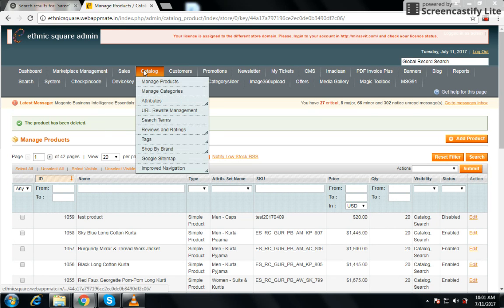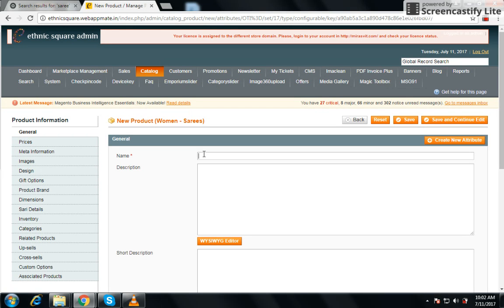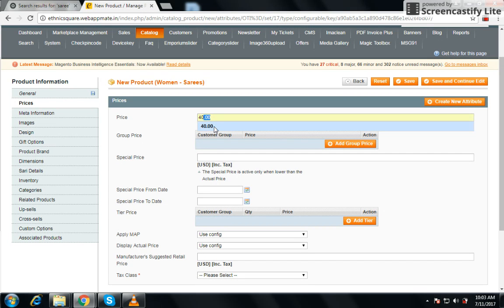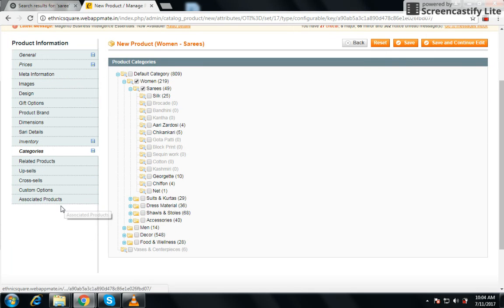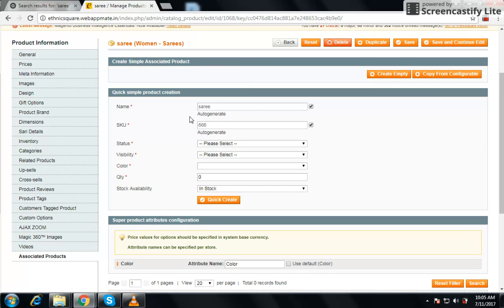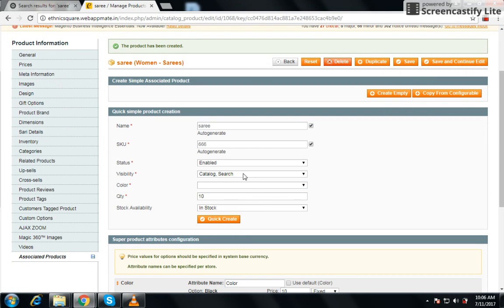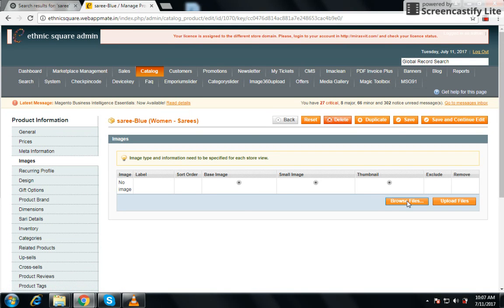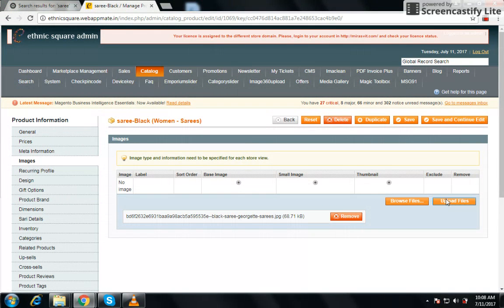webappmate magento tutorials E 14 how to add cofigurable product